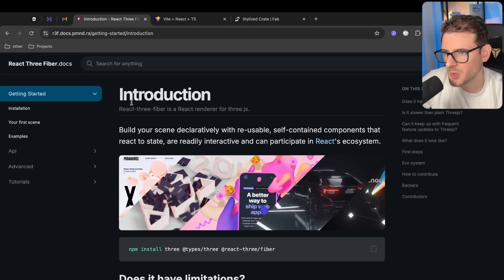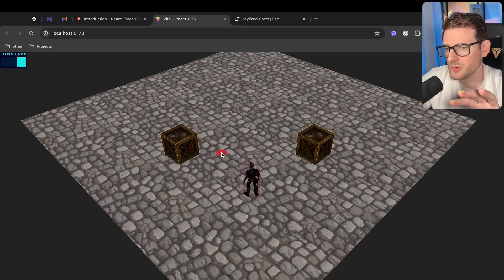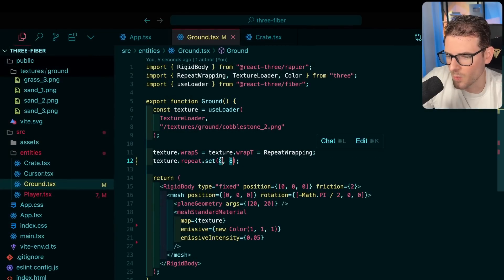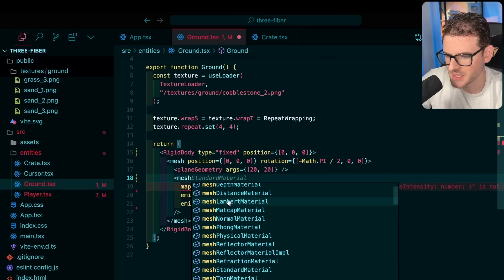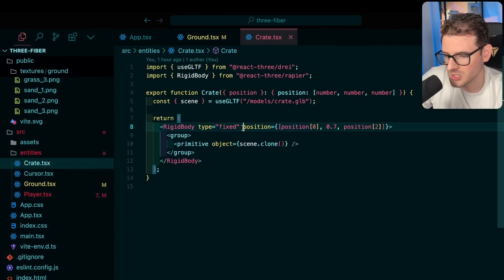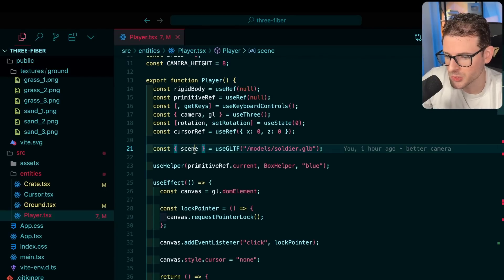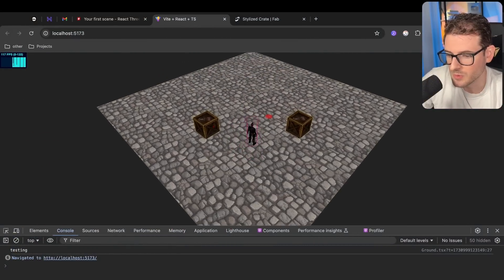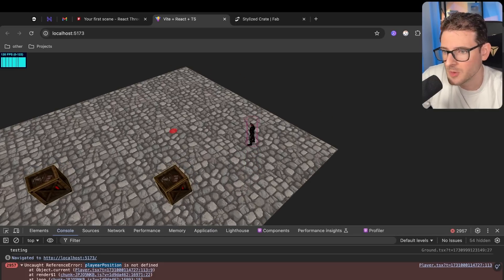React Three Fiber is pretty awesome